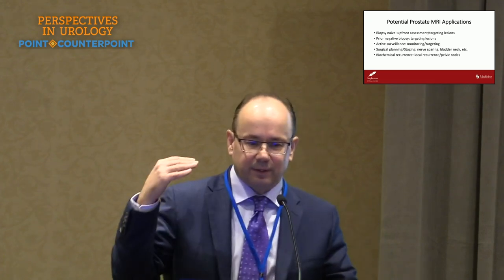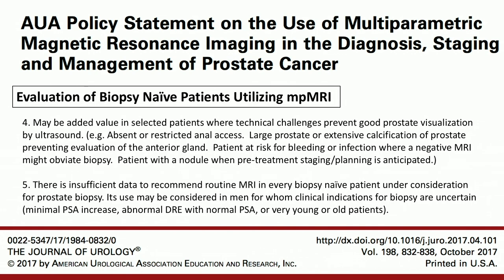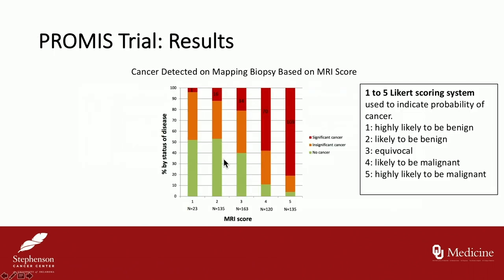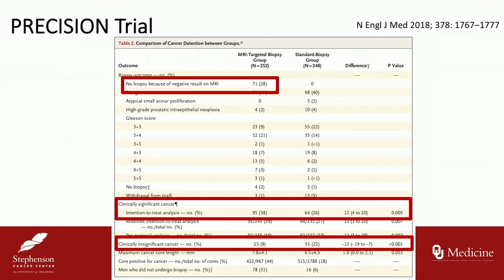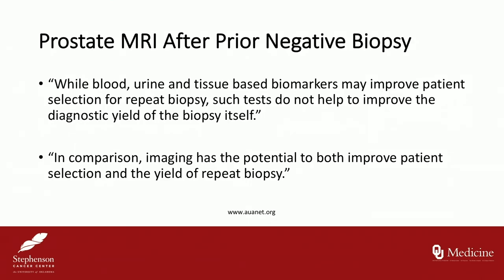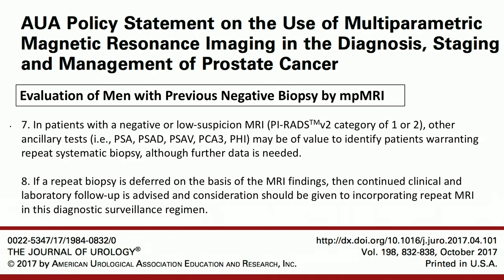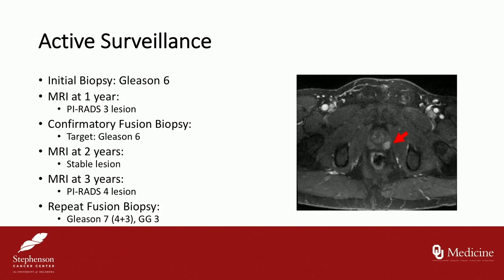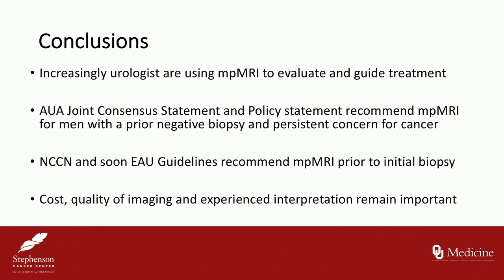MRI in the Enhanced Detection of Prostate Cancer: What Urologists Need to Know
Michael S. Cookson, MD, discusses prostate MRI as an upfront assessment for targeting lesions in biopsy naive patients and the conclusion from PROMIS and PRECISION regarding this application. He also reviews the potential applications of MRI in patients with prior negative biopsy and in those on active surveillance.